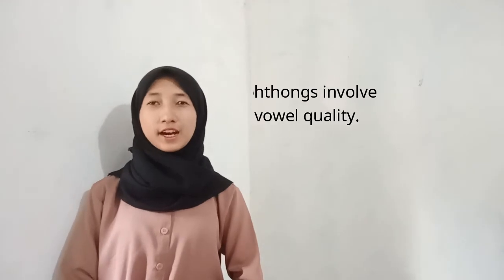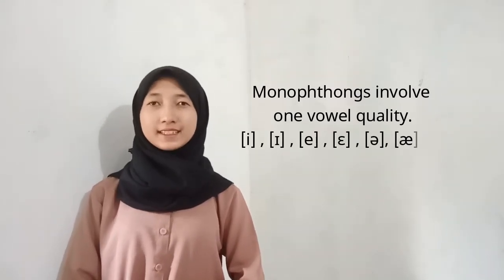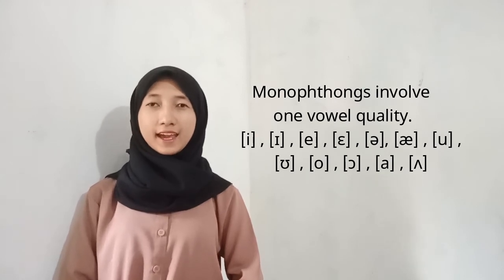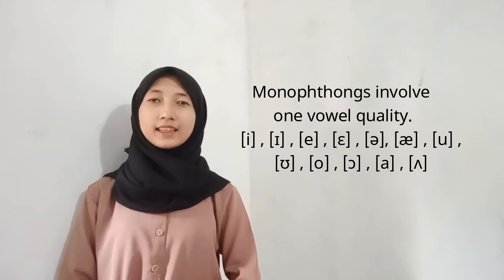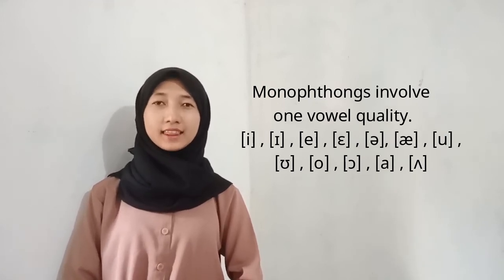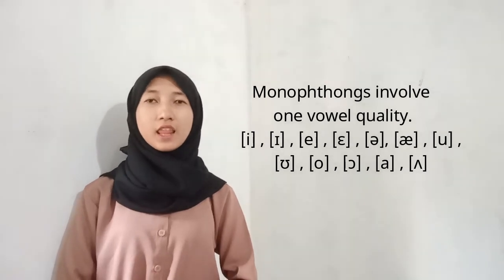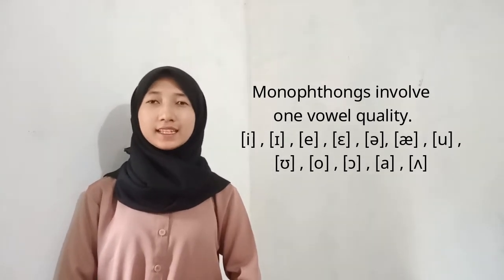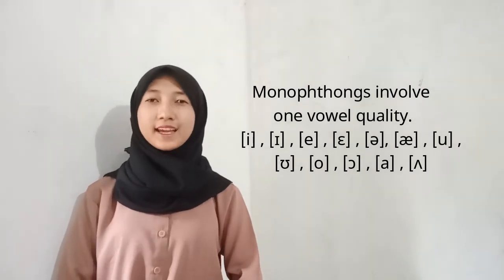INTRODUCTION TO LINGUISTIC - SPEECH SOUND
This video aims to fulfil the mid-test semester of Introruction to Linguistic.

Name: Silma Novasabilla Pradinta
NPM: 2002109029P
Class: 3B Extension
English Education - Universitas PGRI Madiun